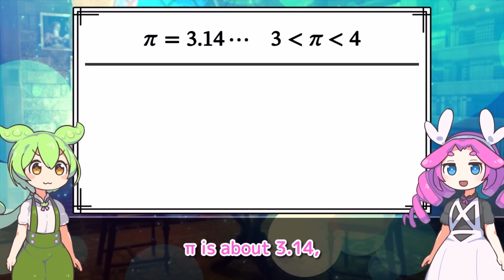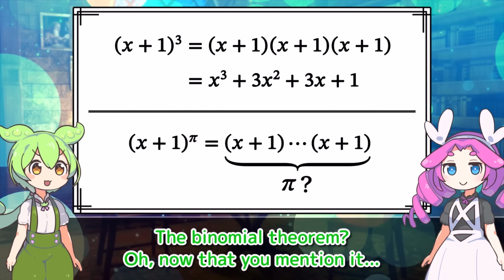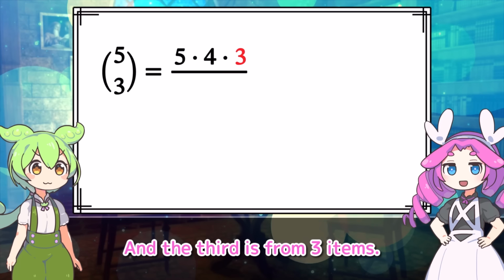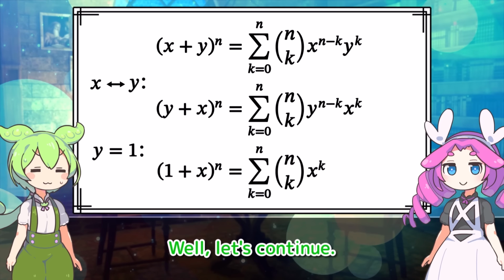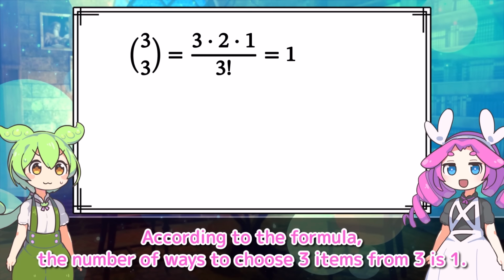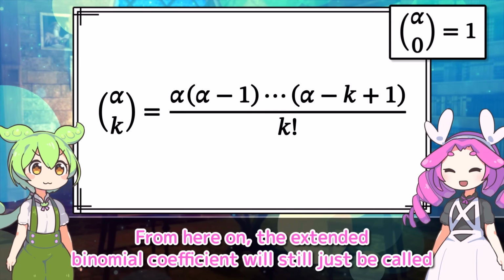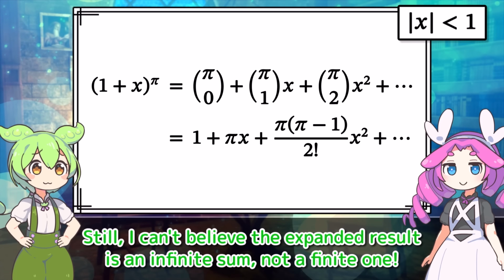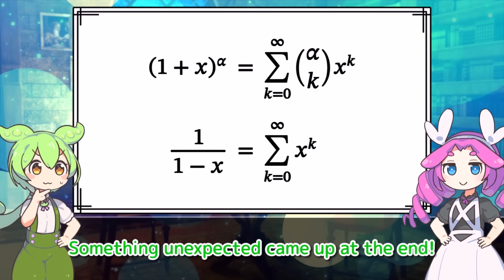How to Expand x+1 Raised to an Irrational Power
If n is a natural number, (x+1)^n can be easily expanded, but how can we expand it when it is raised to a general real power?

[Materials]
VOICEVOX:ずんだもん (Zundamon, illustrated by sakamoto_AHR)
VOICEVOX:四国めたん (Shikoku Metan, illustrated by sakamoto_AHR)
(+ other tools)
効果音ラボ (soundeffect-lab.info)
pixabay
YouTuberのための素材屋さん (ytsozaiyasan.com)

This video uses synthesized voices.